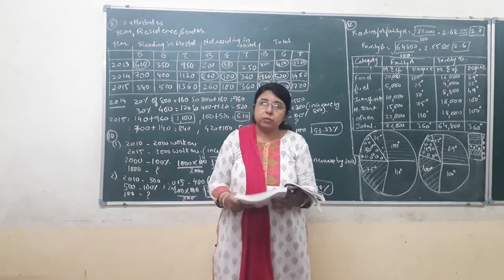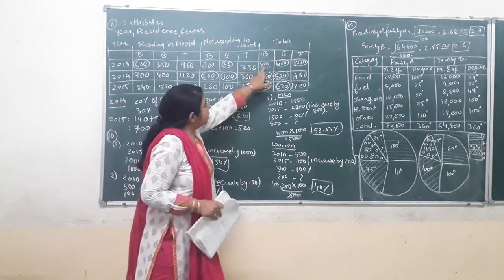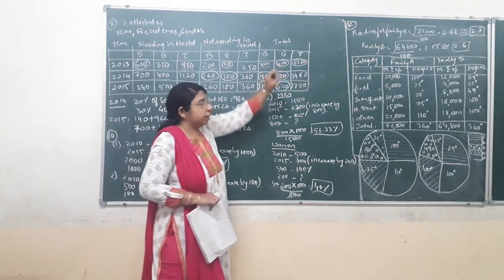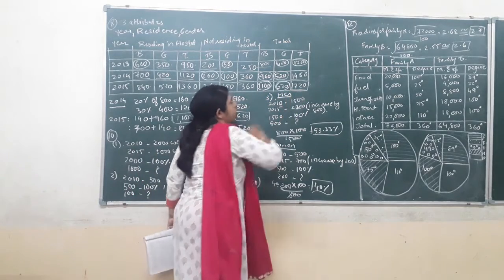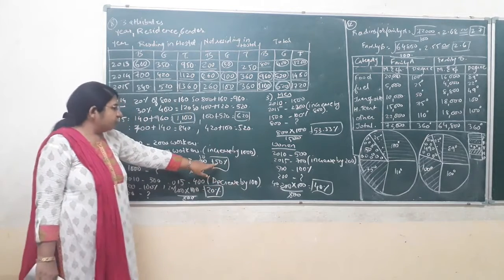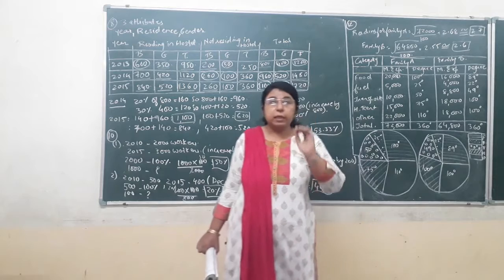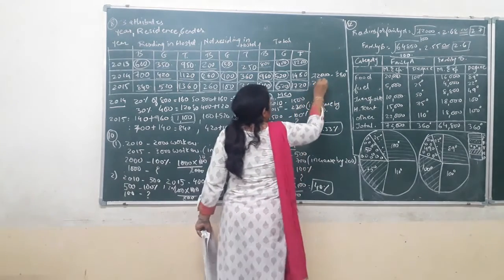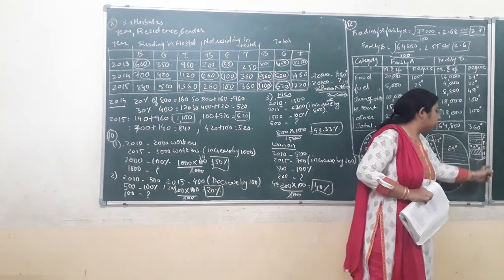Chapter-2 Presentation of Data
Exercise  2, Section  E, Q.8, 10 & 12,Statistics,  11th  Com, GSEB